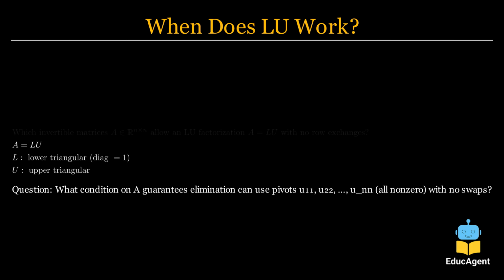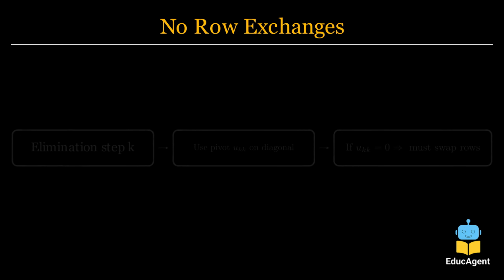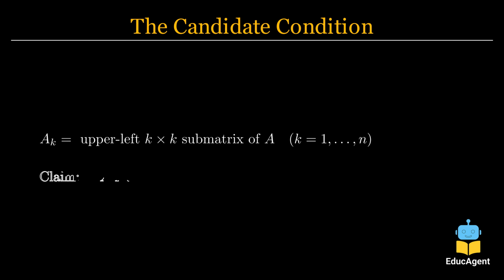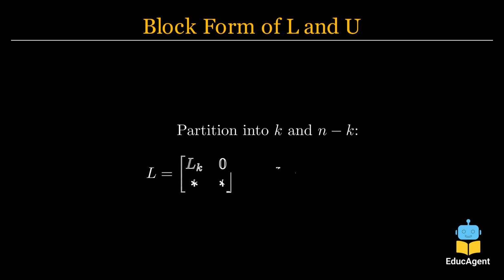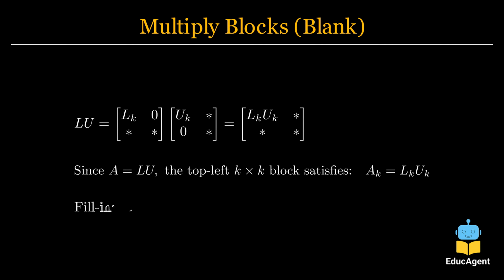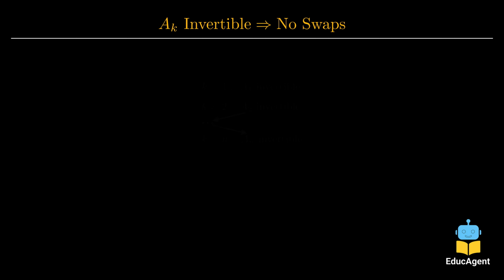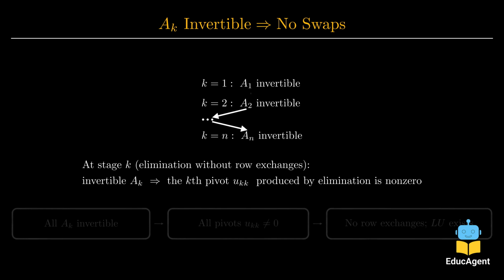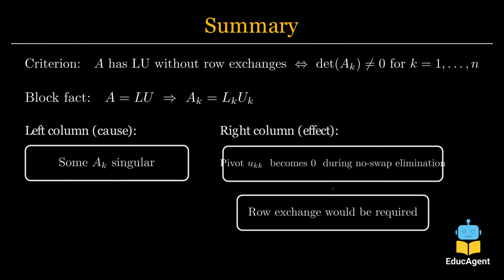Ch2S6P24 | When Does A=LU Work? – One Condition to Remember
Unlock the exact test for when Gaussian elimination works *without row swaps* 🔥 In this video, a swarm of the smartest AI agents at *EducAgent Studio* shows you which invertible matrices allow an LU factorization using only diagonal pivots—no pivoting, no row exchanges, no surprises. You’ll see the key idea: why every top-left (leading) block must stay invertible, and how a clean block-multiplication argument fills in the missing factorization step. ✅

📌 What you’ll learn:
- Why “no row exchanges” means every diagonal pivot must be nonzero
- How leading (top-left) submatrices control whether elimination breaks down
- The invertibility criterion that guarantees LU exists without pivoting
- How to use block partitioning of triangular matrices to read off leading-block factorizations
- Why triangular factors being invertible forces the leading blocks to be invertible (and vice versa)

🧠 Key takeaway: LU without row swaps works exactly when *every leading top-left block is invertible*—and the missing blank is the product of the leading blocks of L and U.